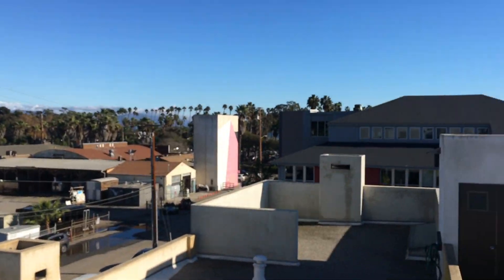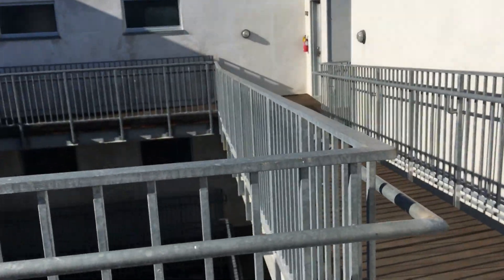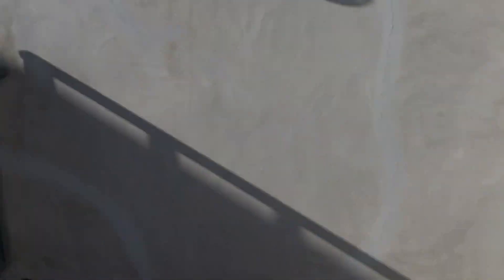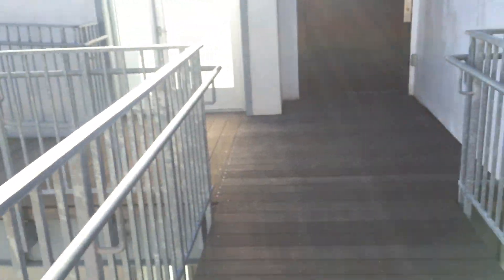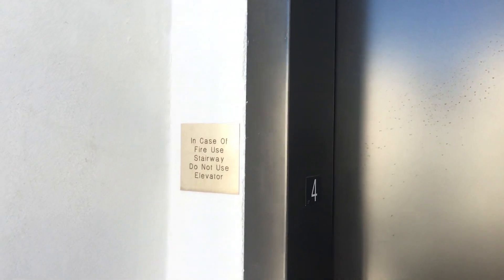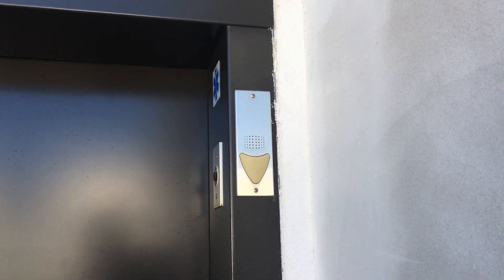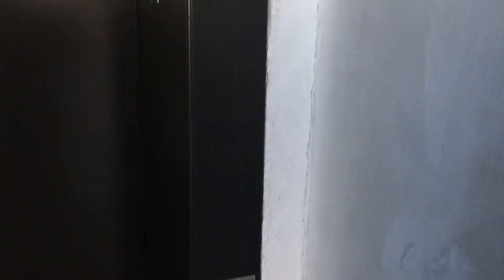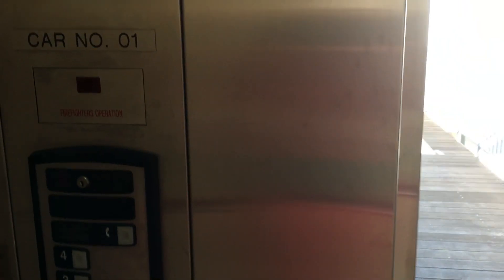Schindler HT 330A Elevator @ 116 E Yanonali, Santa Barbara, CA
Well, this will be the final video of 2021. Recorded a few hours ago! I was having too much fun throughout 2021 that I should make an elevator rewind!